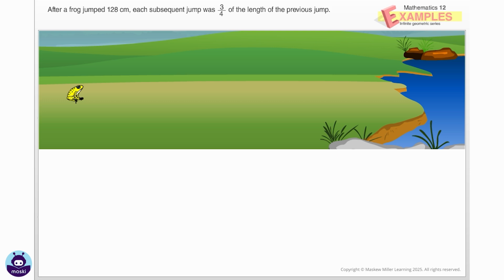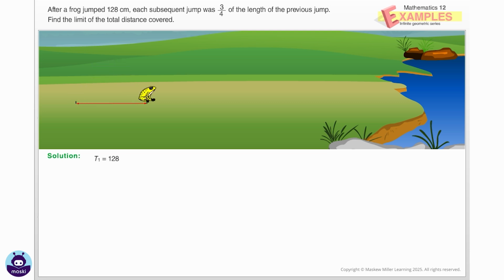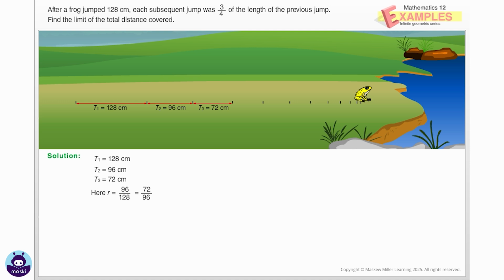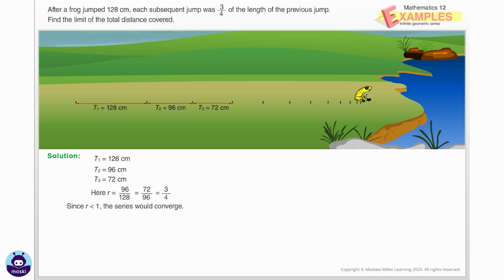[GRADE 12] Geometric series Worked example 1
This is an example on how to calculate the sum to infinity of a convergent geometric series